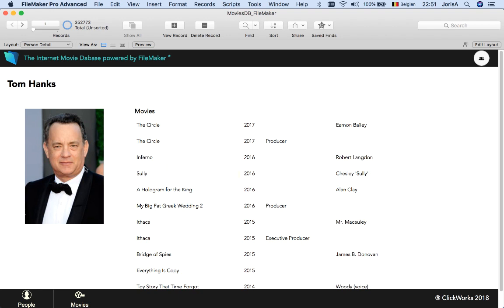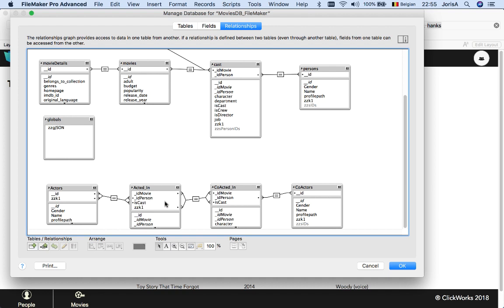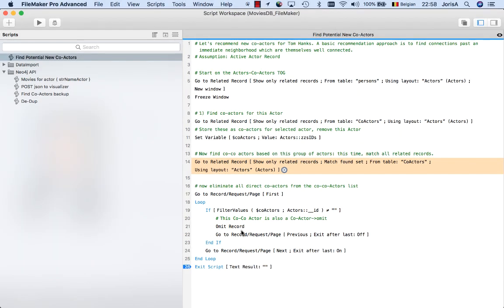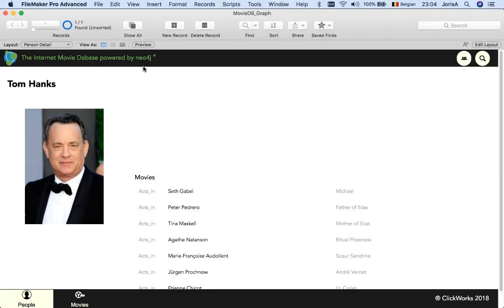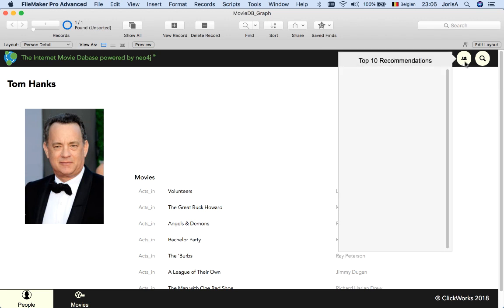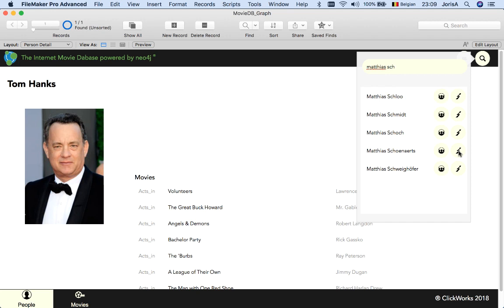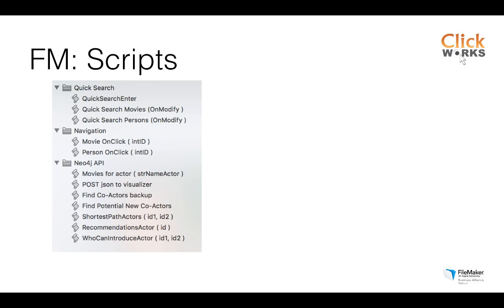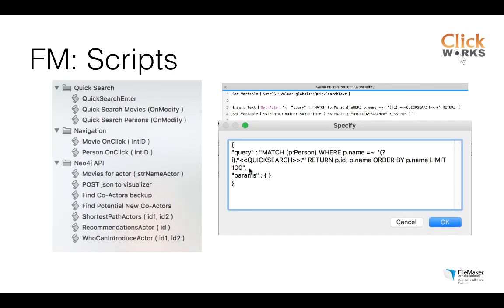FileMaker and Graph Databases: FileMaker with a Graph back-end (4 of 4)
In this video I explain how to replace FileMaker tables and relationships with a Graph back-end database. Using the same movies example from part 1, I show a recommendations engine. The first example, written in FileMaker is rather slow. The second example uses a Graph back-end database and is … pretty fast.

This is the final part in a series of 4 videos:
Part 1: What is a Graph? What are the benefits? How to start building a Graph from scratch?
Part 2: Importing FileMaker data in a Graph and fraud detection.
Part 3: Updating a Graph Database from FileMaker
Part 4: FileMaker with a Graph back-end